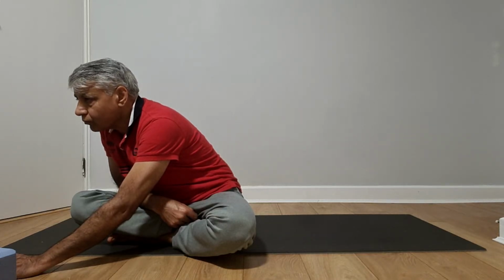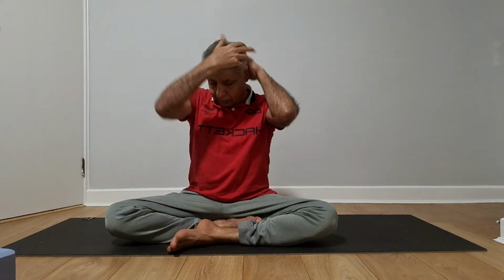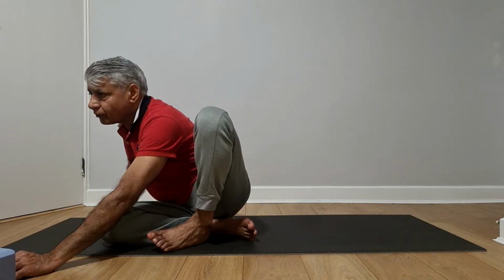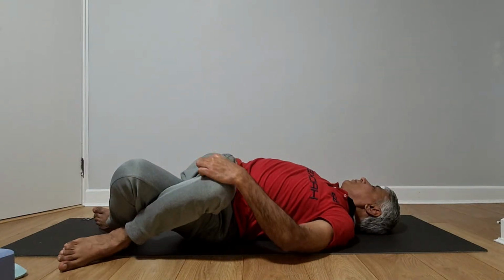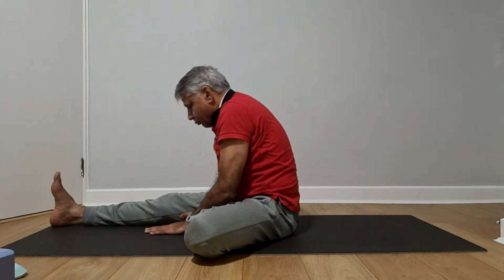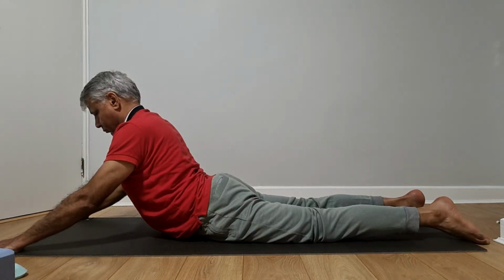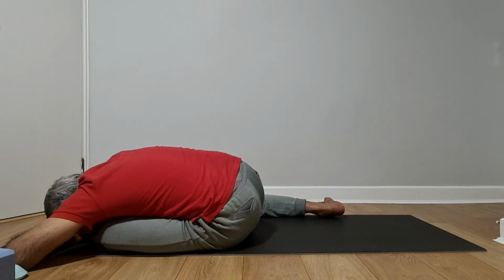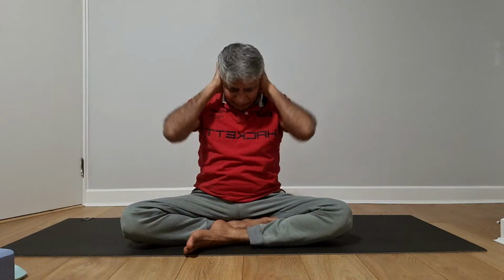Meditation & Yin Yoga - TWC Pakistan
🌟 Welcome to TWC Pakistan – Your Gateway to Wellness 🌟

Founded in 2008 by the late Professor Wasiq Mehmood, our club's ethos is that Yoga is "WONDERFUL" for you. Led by Yogi Azam, an engineer and Trained by Gurru's Shafi Rajpoot and Mam Tranum Elahi, TWC has spread its wings across Pakistan.

At the helm of TWC Pakistan is Mr. Muhammad Azam, fondly known as Yogi Azam. He's an engineer by profession and a passionate yogi at heart. holds Yoga Alliance certificate, and YTTC-500 Hours also from IYO India, Yogi Azam took the mantle of spreading of yoga across Pakistan, with branches sprouting in cities Karachi, Hyderabad, Lahore, Multan, Gujranwala, Quetta and many other cities

🌐 Our Network
Thanks to Allah, we operate 200+ clubs in Pakistan teaching yoga for free, run by volunteers.

📲 Join Us
Ready for a transformation?

Let's make life WONDERFUL together! ✨